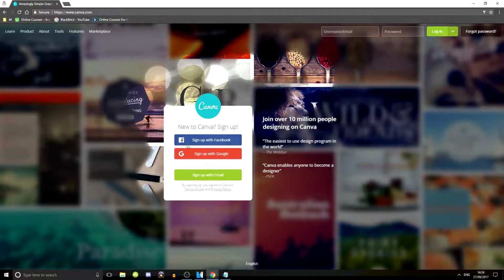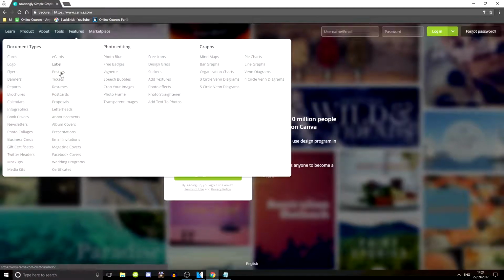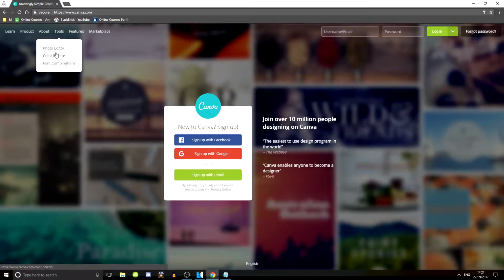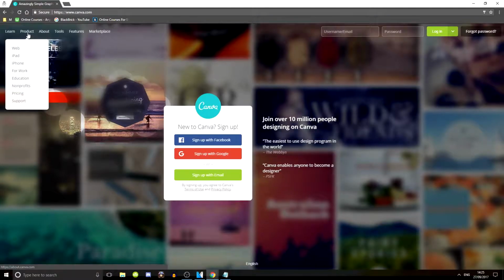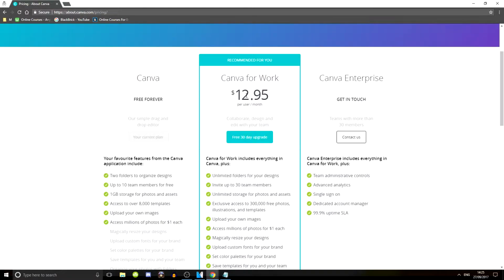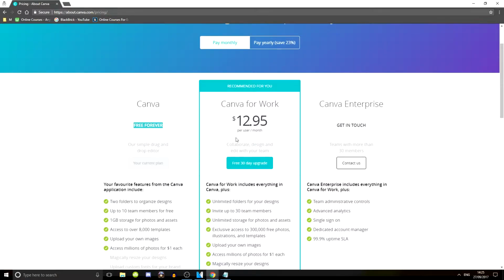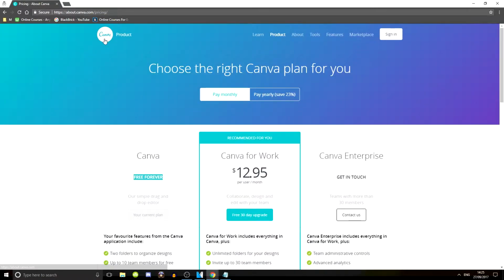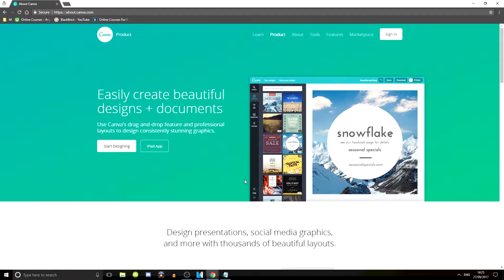What is Canva?: Lesson 01